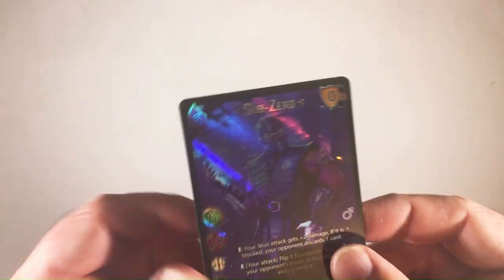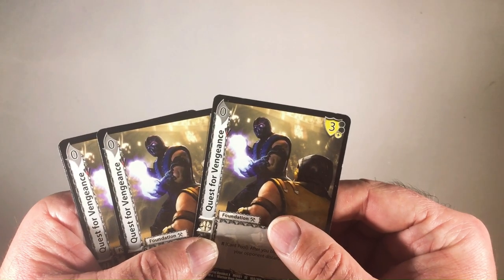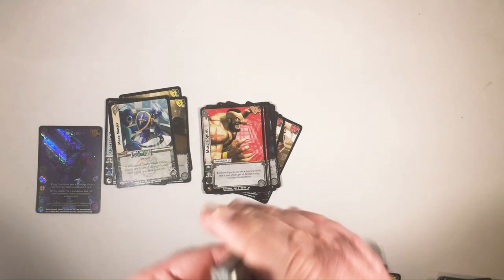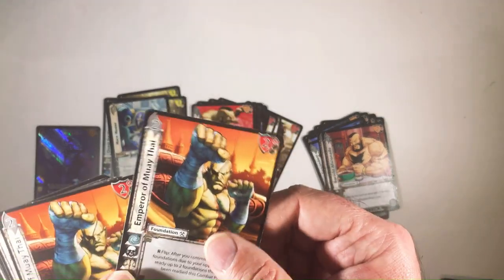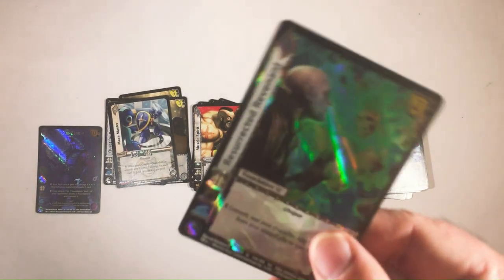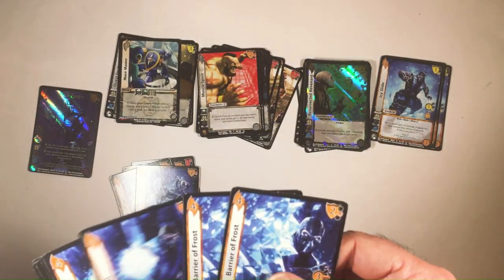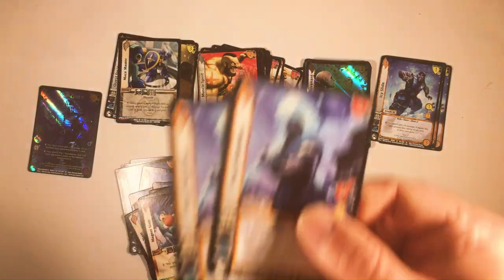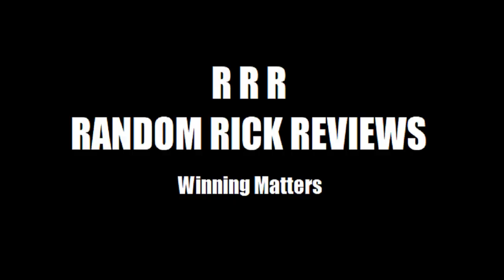Sub Zero Deck UFS deck. Will MK return to UniVersus CCG?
This video is shows a deck for UFS Sub-Zero. UFS has been changed into the universus ccg.
Will we see MK characters again? Who knows but this was a pretty cool character in the old game.